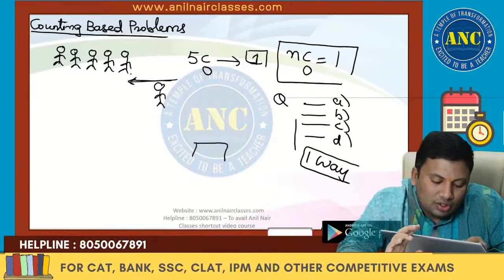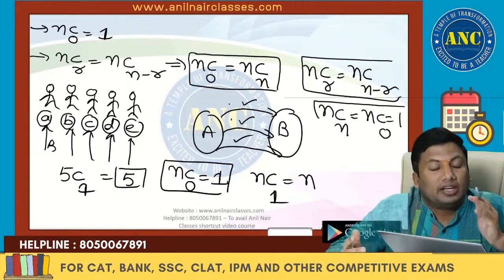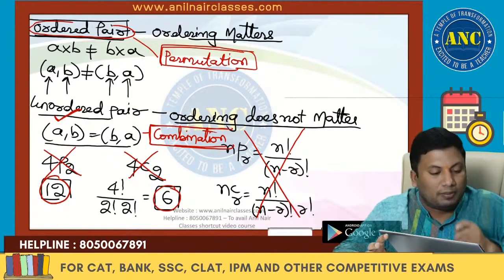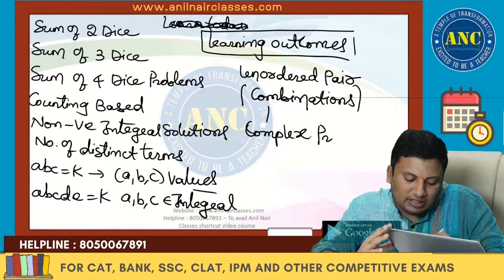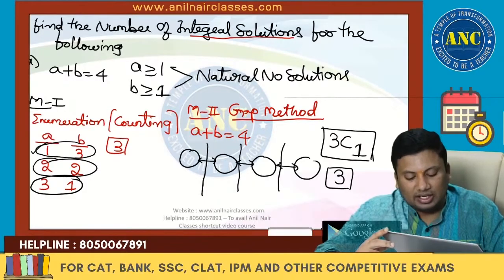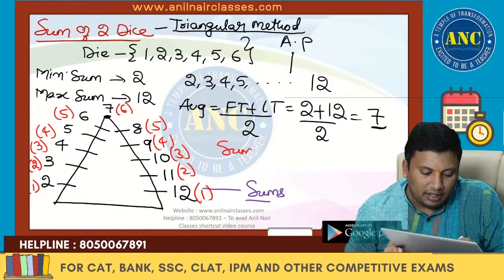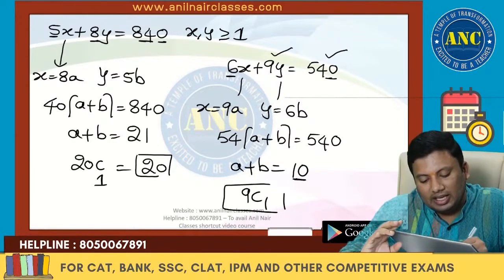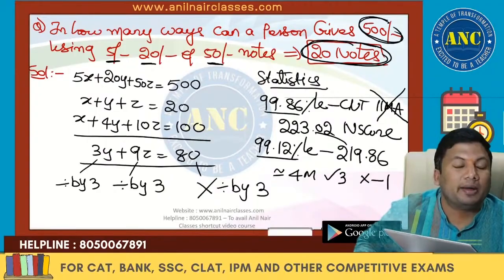Introduction to CAT 2021, SSC CGL 2020, Bank 2021 | Demo Video-10 | Anil Nair Concepts, Shortcuts.